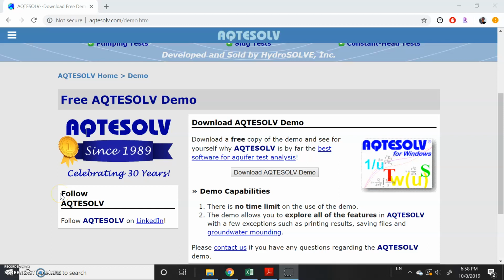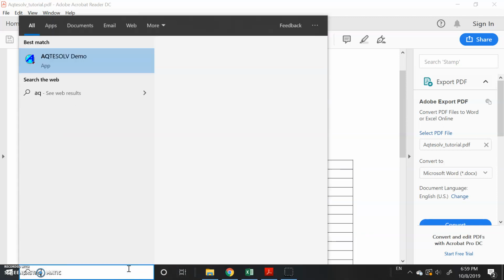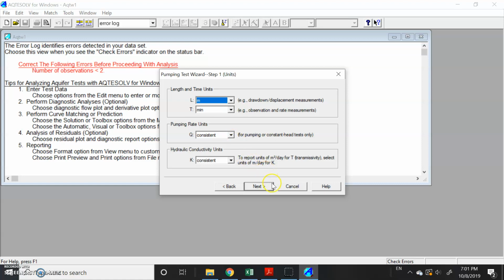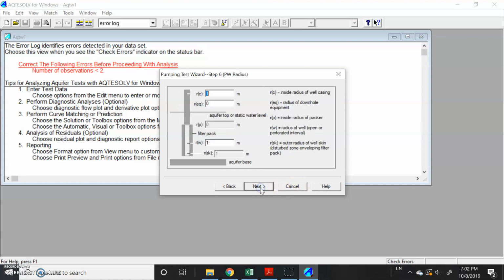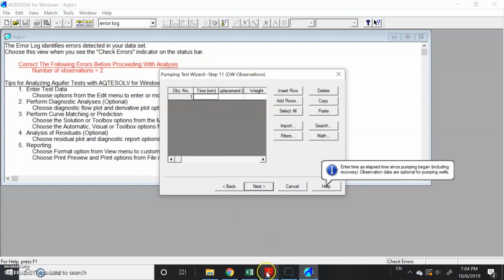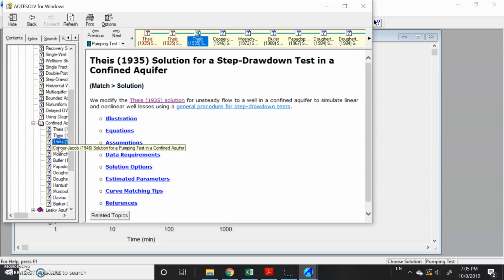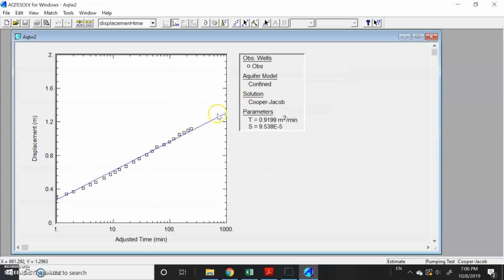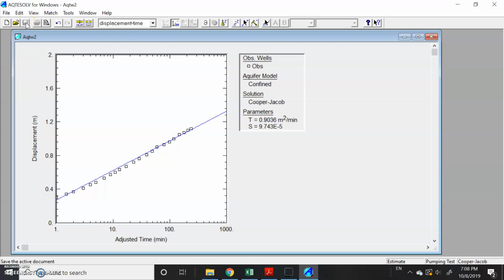Aqtesolv Tutorial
This is an Aqtesolv tutorial for students enrolled in CE173 at University of California Berkeley.